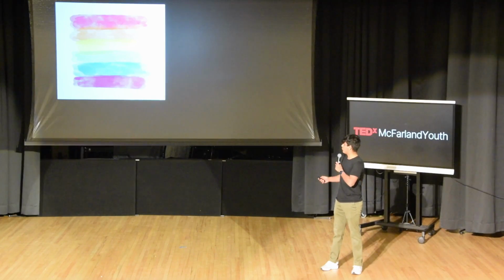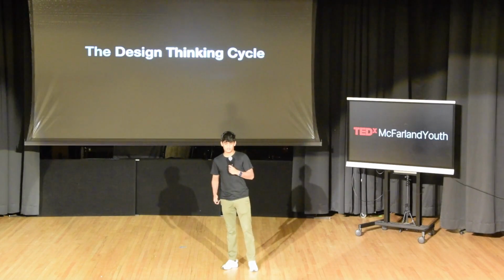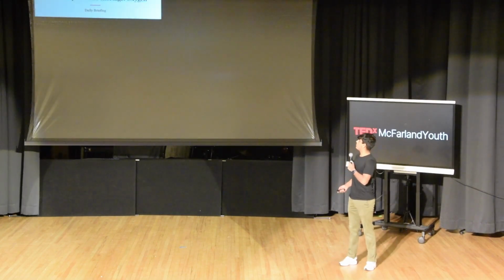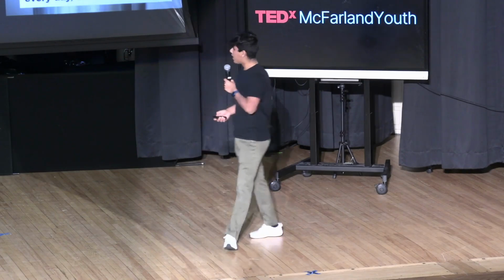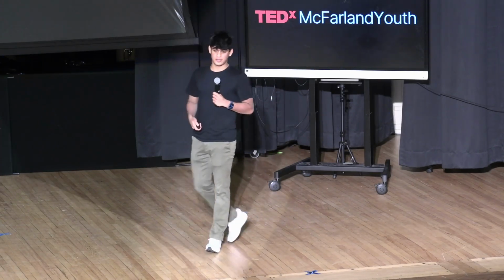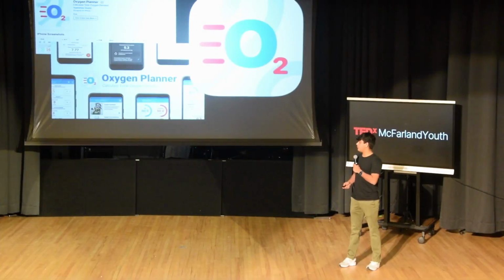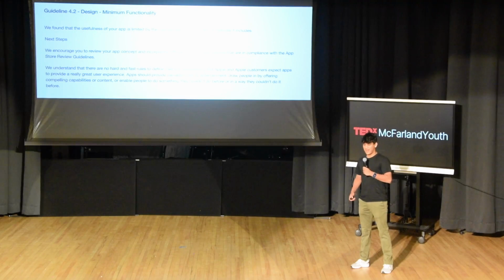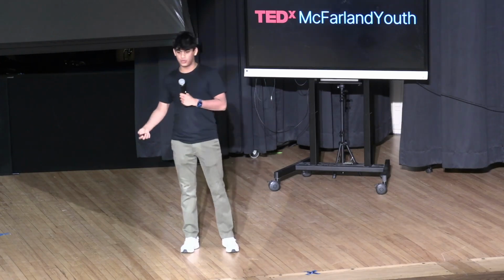Making an Impact Using Design Based Thinking | Asanshay Gupta | TEDxYouth@Mcfarland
High Schooler, Asanshay Gupta, shares his projects and design-based process of thinking, encouraging the audience to make an impact. A local student excited to show off his innovation for the accessibility community. This talk was given at a TEDx event using the TED conference format but independently organized by a local community.